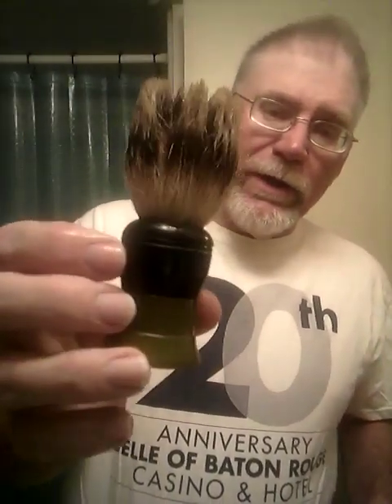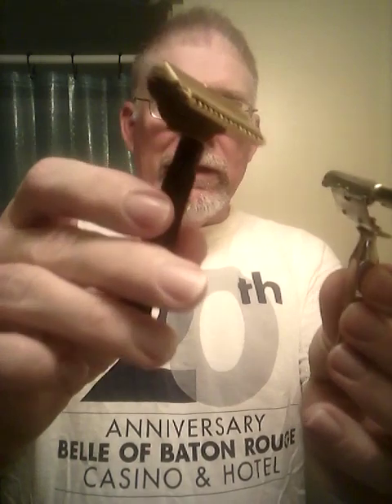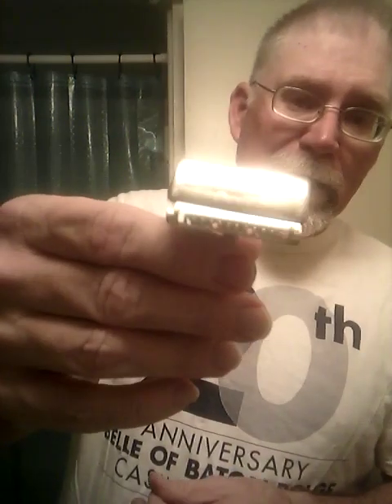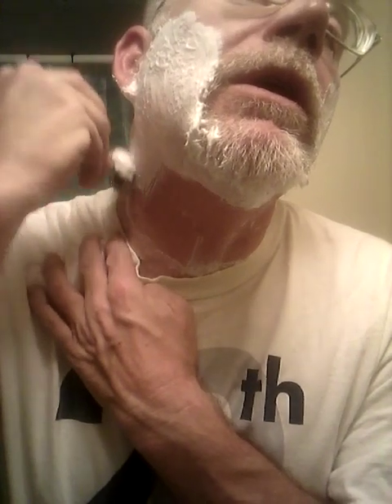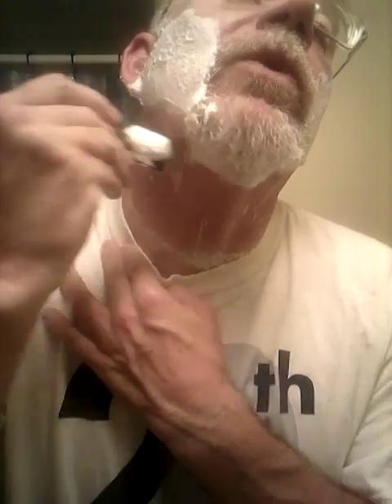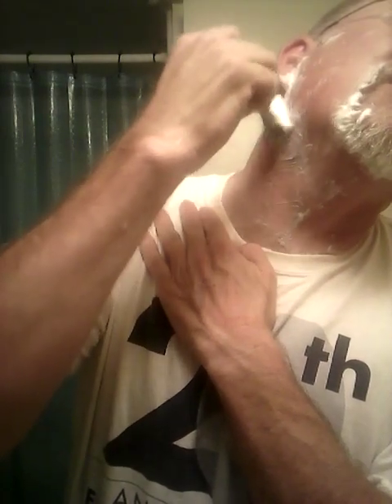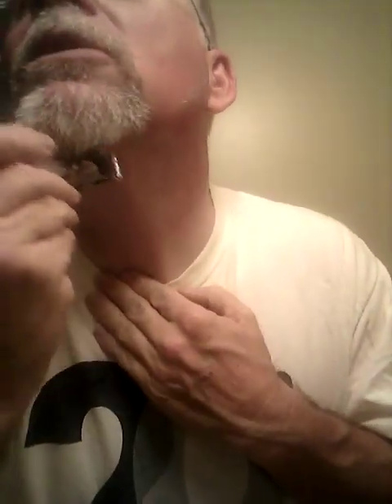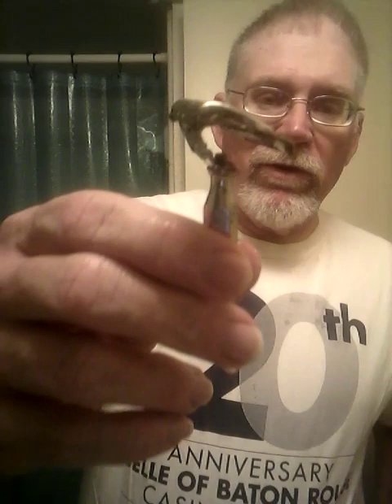Fuzzy shaves with a 1914 Ever Ready and Treet blade.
1914 Ever Ready
Treet CS blade
Reknoted ER300/ TGN Silver Tip
Musgo Real Shave Cream
Witch Hazel
Musgo Real Classic AS